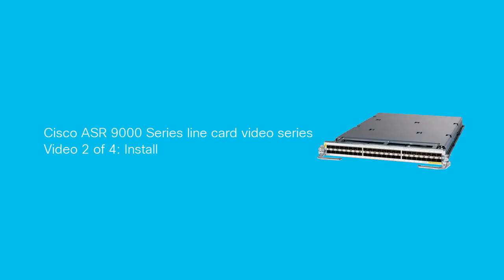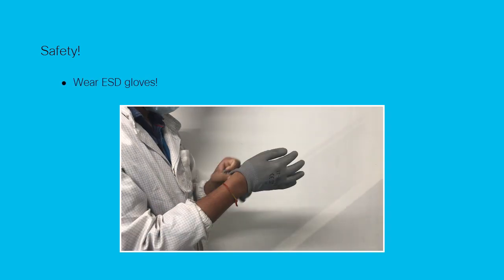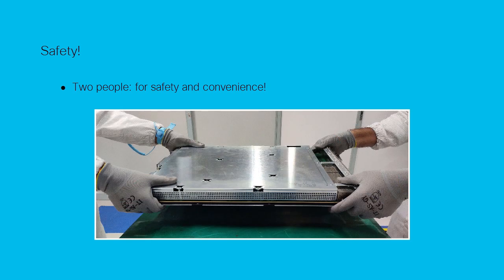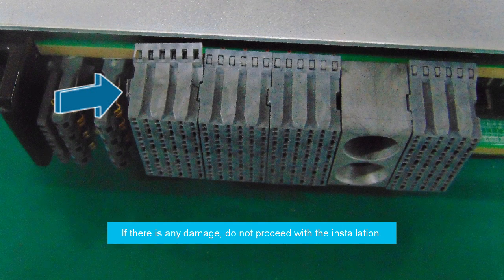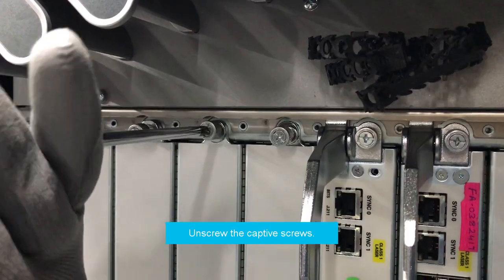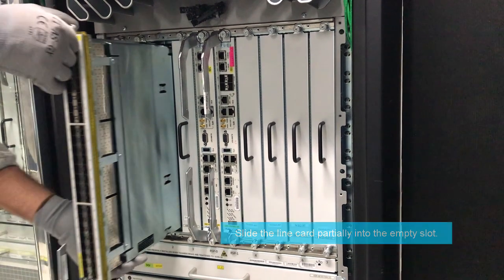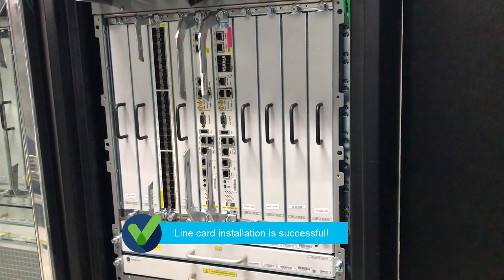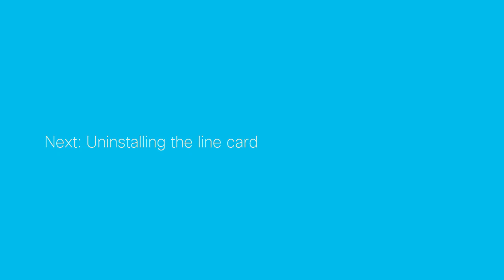How to Install a Cisco ASR 9000 Series Line Card | Part 2/4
In this second video of our Cisco ASR 9000 Series Line Card video series, we demonstrate the proper procedure for installing the line card into the Cisco ASR 9000 Series router. Learn how to securely insert and connect the line card, ensuring that it is correctly installed and operational. Follow along with our step-by-step instructions, and discover best practices to ensure a smooth installation process and optimal performance.

  What you’ll learn in this video:
  – How to properly install a Cisco ASR 9000 Series line card
  – Step-by-step instructions for inserting the line card and ensuring proper connectivity
  – Best practices for securing and testing the line card post-installation
  – How to ensure optimal performance and functionality after the installation

  This video is perfect for network engineers, installation teams, and IT professionals responsible for setting up and configuring Cisco ASR 9000 Series routers.